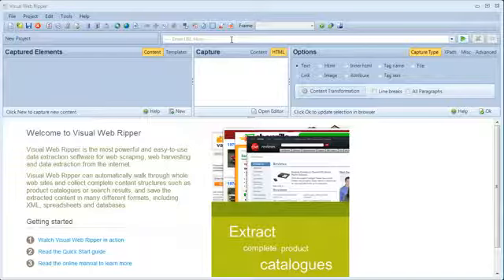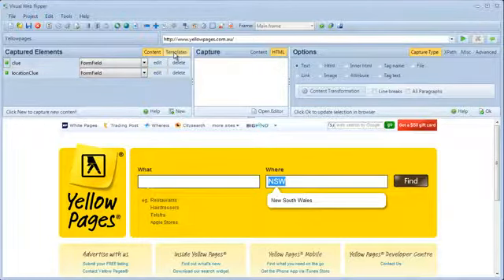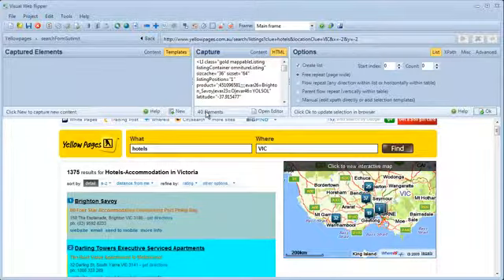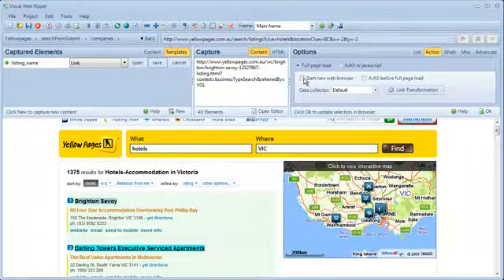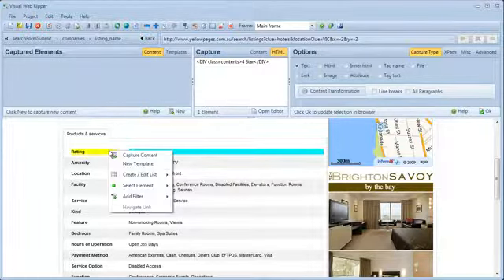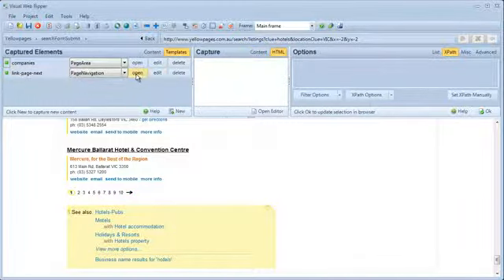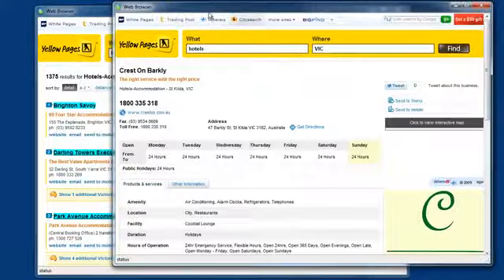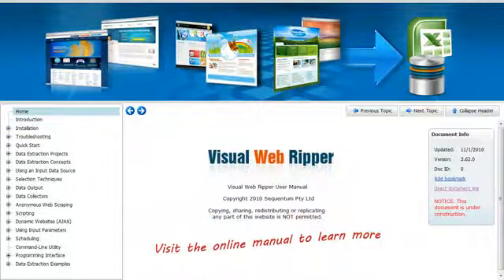Extracting large amount of data from Yellow Pages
Do you need to extract large amount of data from a Yellow Pages website? Watch this video to learn how it can be done easily with Visual Web Ripper.
Visual Web Ripper is a powerful visual tool for automated web scraping, web harvesting and content extraction from the web.